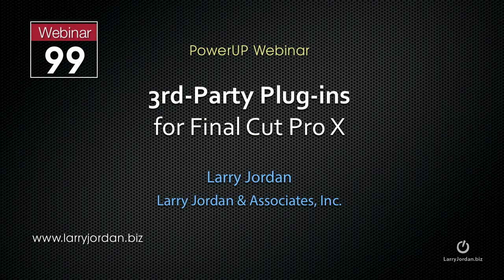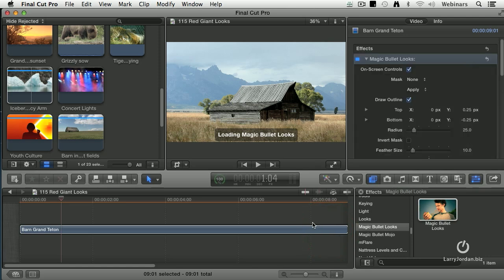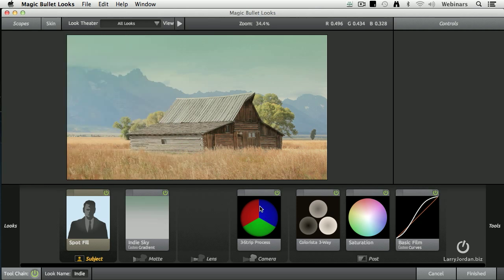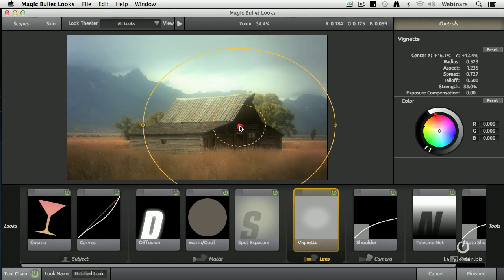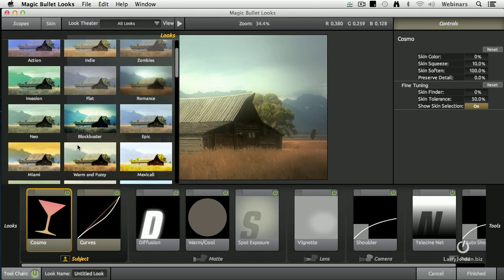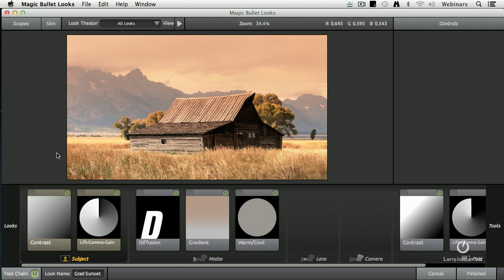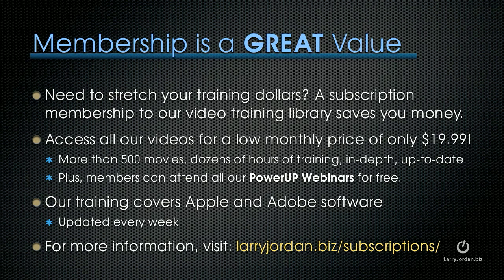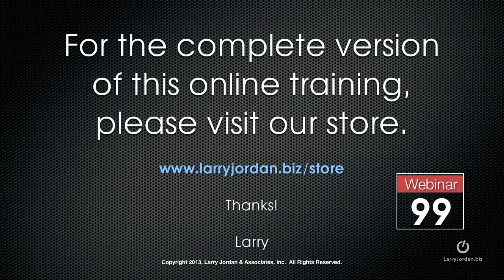Red Giant Magic Bullet Looks - You need to see this Plug-in for FCPX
- Want complete control over how your images look? Then you need to check into Magic Bullet Looks by Red Giant Software - In this Final Cut webinar preview, Larry Jordan shows how Unveil works. To see ALL the plugins get the complete webinar "3rd-Party Plug-ins for Final Cut Pro X," - Enjoy!